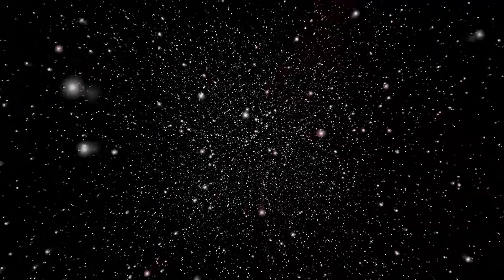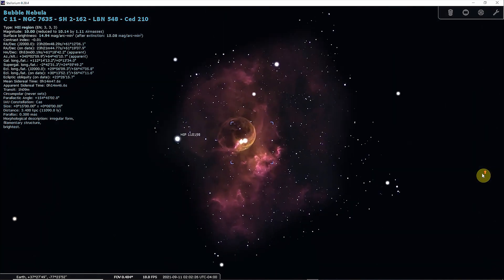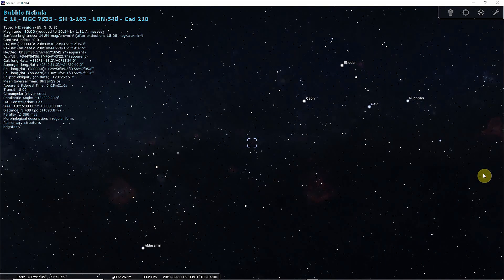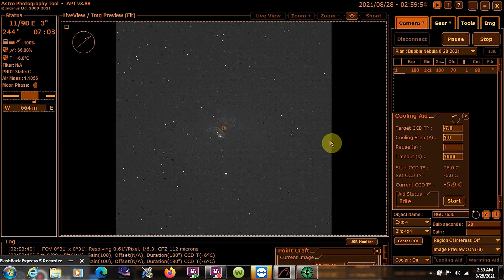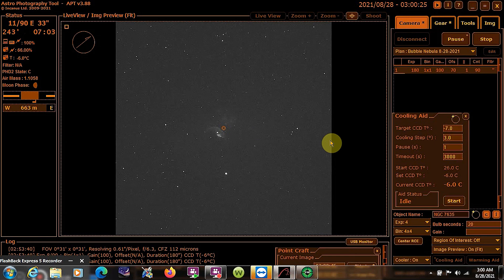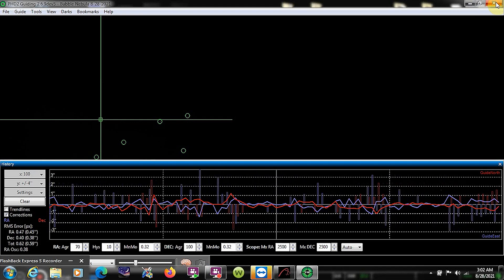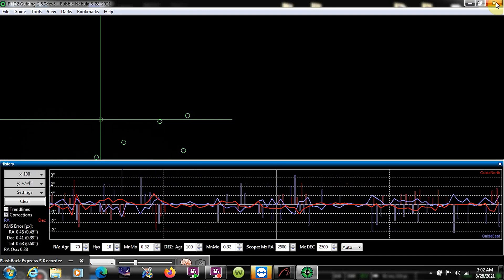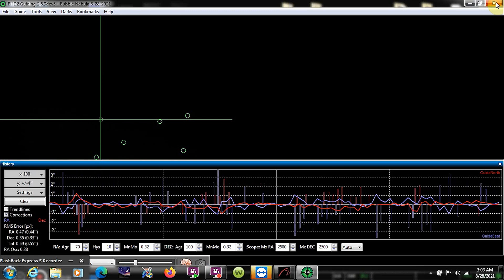Photographing The Bubble Nebula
Astrophotography Featuring (NGC 7635)...The Bubble Nebula.

Gear Used:
Scope: Sharpstar 61 Triplet Refractor
Mount: Celestron CGX
Imaging Camera: ZWO ASI 533 mc Pro
Focuser: ZWO EAF
Guide Camera: ZWO 120 Mini
Guide Scope: SVBONY 30mm  F/4
Dew Heater Strip: Astrozap
Dew Heater Controller: Pegasus Astro DewZap
Filter: Optolong L-extreme
Polar Alignment: QHY Polemaster